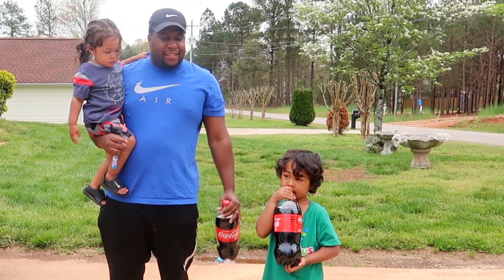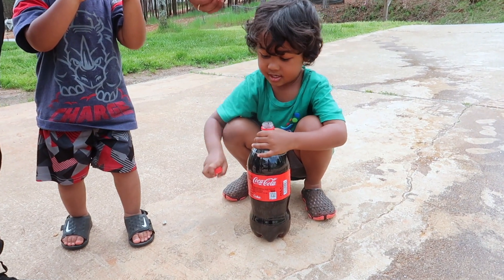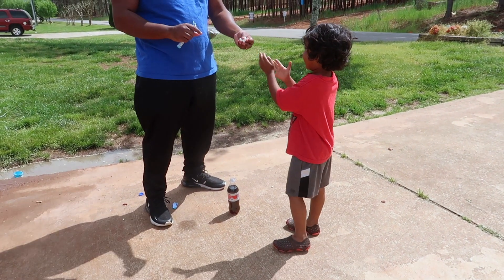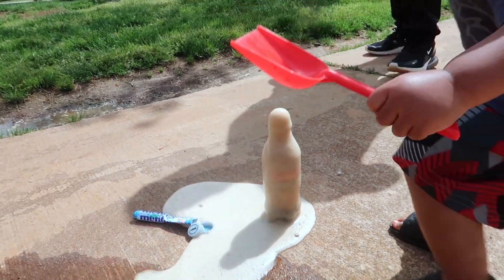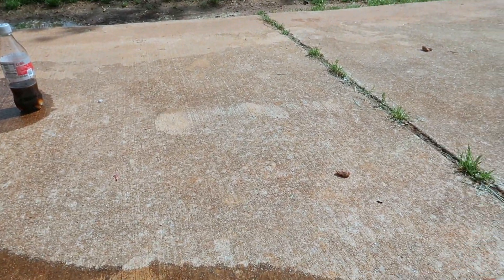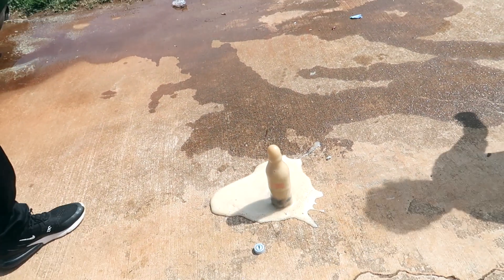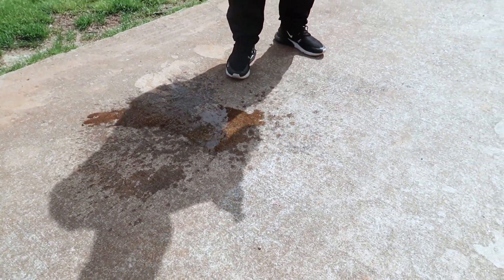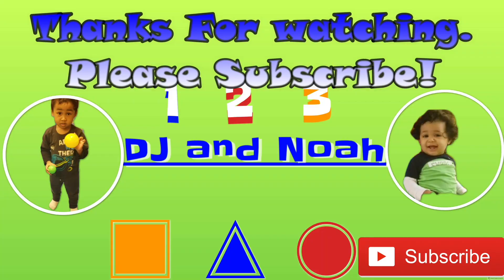Coke Vs Mentos | DIY Experiment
DJ and Noah have a Coke vs Mentos do it yourself experiment fun for kids